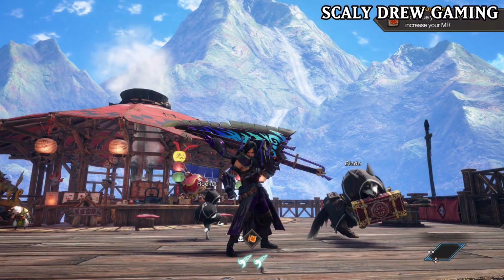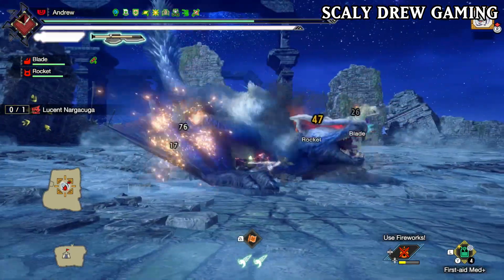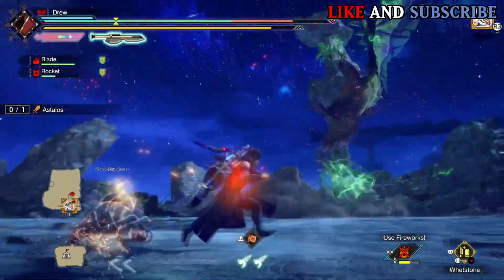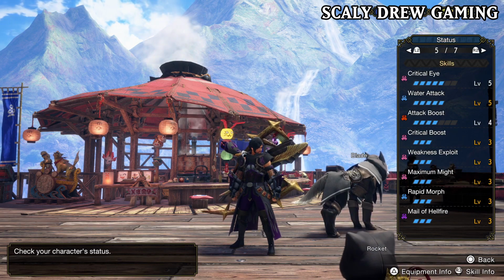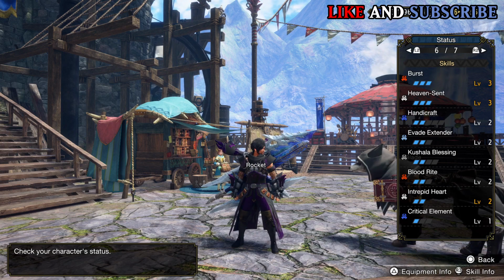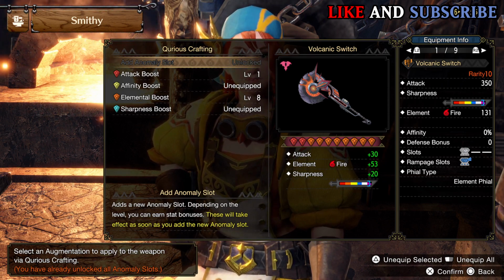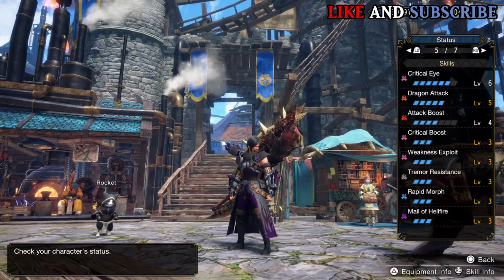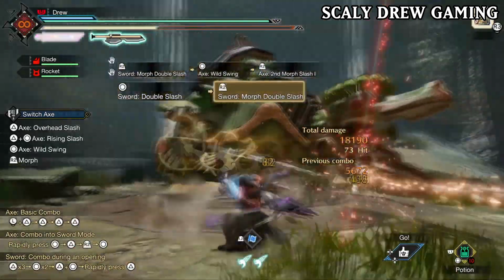Monster Hunter Rise: Sunbreak (PS5) Switchaxe Weapon Showcase | For Lv 300 Afflicted Monsters!!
So my subscribers asked me to cover what are my end game sets for switchaxe for update 6 and I go over 8 sets I made to take on level 300 Afflicted monsters!!

Blast Switchaxe 1:26
Blood Switchaxe 7:04
Amatsu Switchaxe 11:17
Velkhana Switchaxe 15:57
water Switchaxe 19:00
fire Switchaxe 21:00
Thunder Switchaxe 22:39
Dragon Switchaxe 24:30
The Basics 26:24
Final Word 29:40